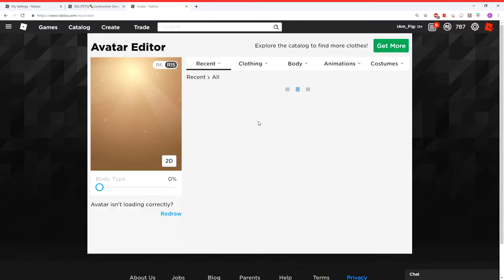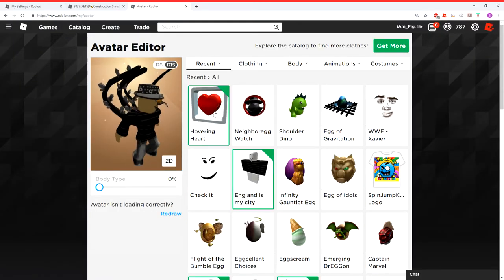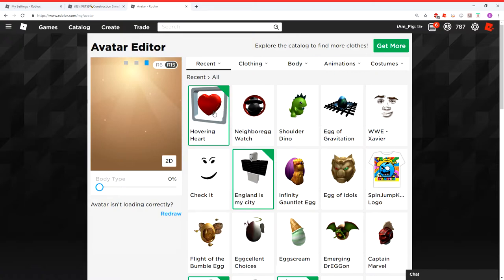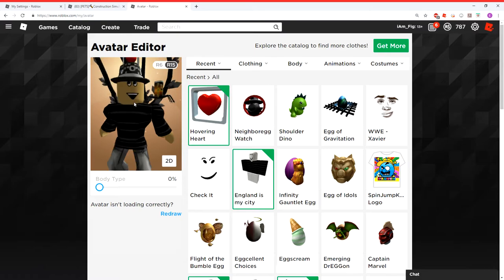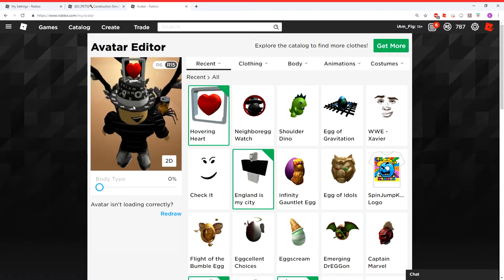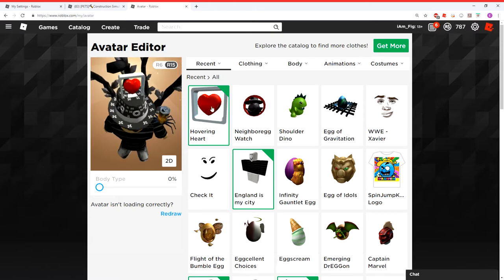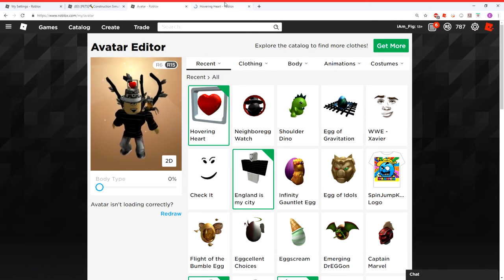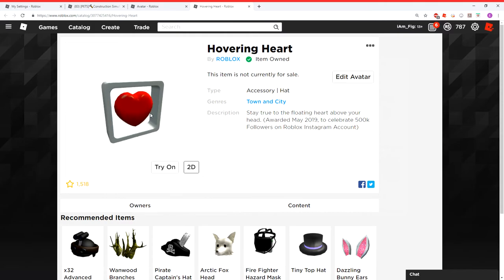PROMO CODE | HOW TO GET THE HOVERING HEART HAT!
For a small monthly donation ($4.99/Month) you help to support our channel. You will get your name on the screen of our streams, a special emote that let's everyone know you are a VIP Figster, a special role in our Discord server AND you get to pick what game we play on Wednesday streams! You don't have to stay a Member and can cancel anytime. Thanks for your consideration!